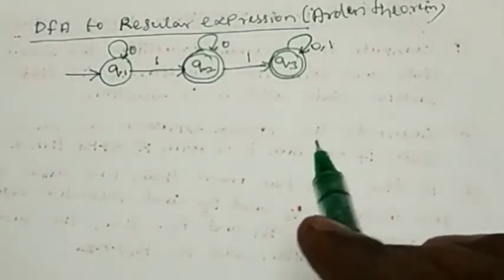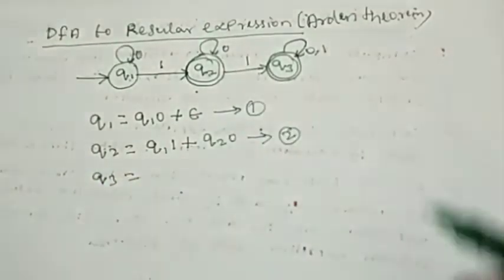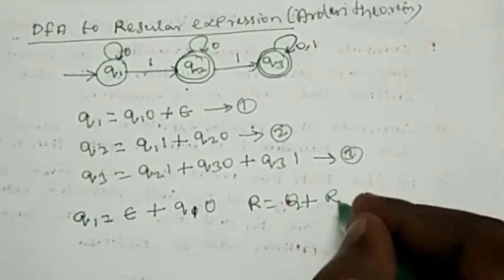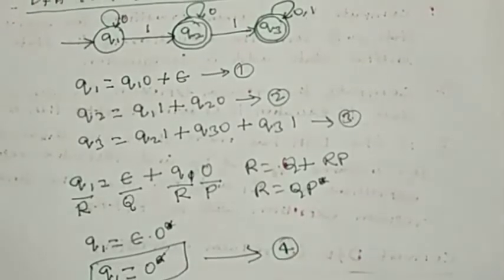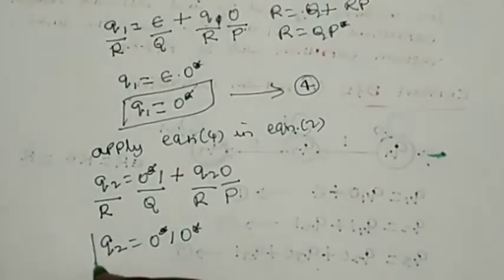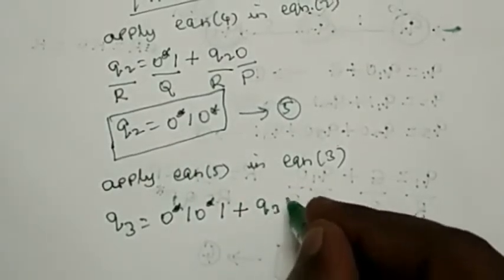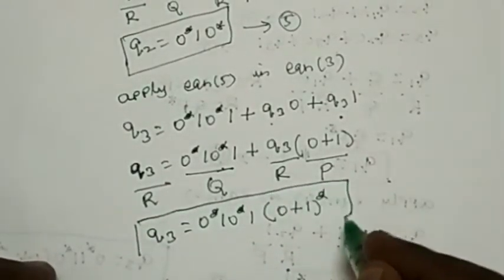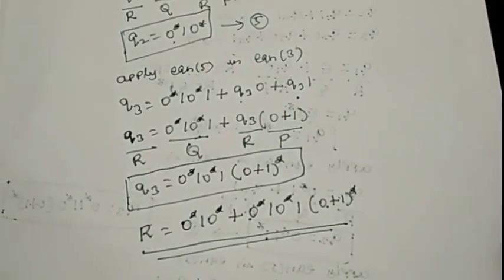DFA to regular expression Lecture 2|Arden Theorem|Theory of computation